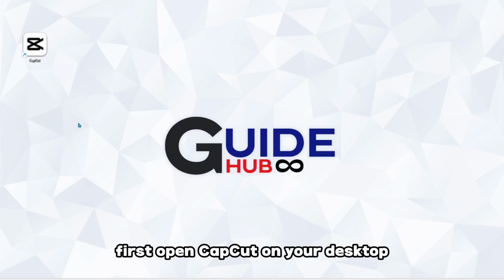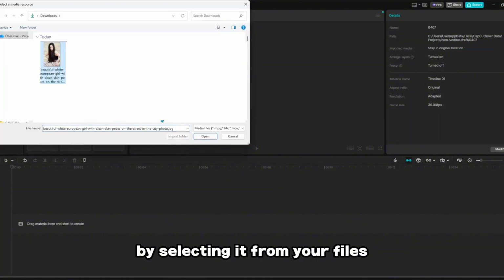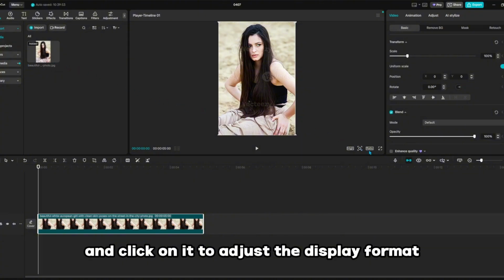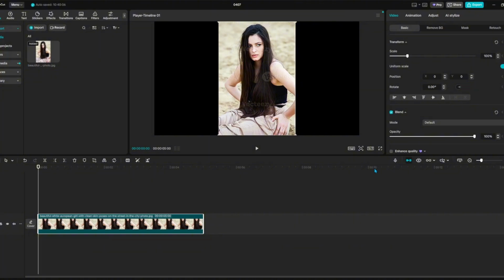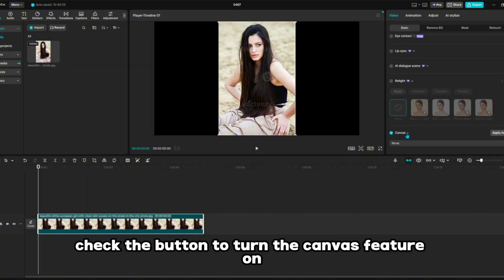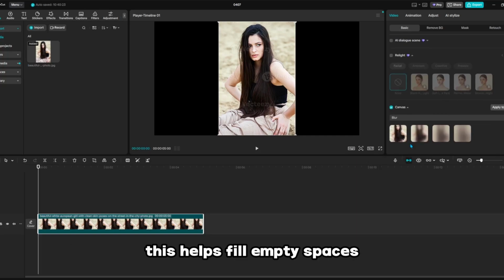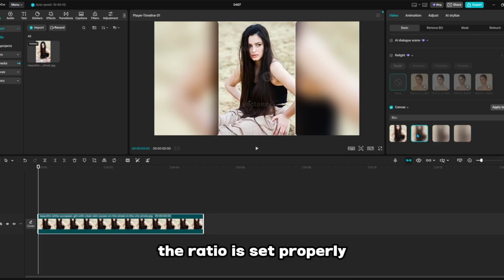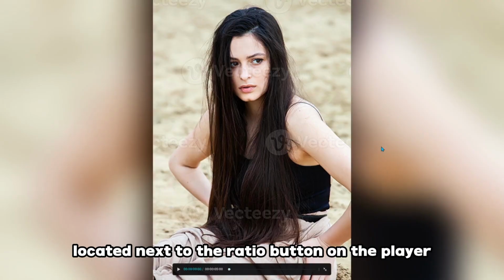How To Add Side Blur in CapCut (𝟮𝟬𝟮𝟲) | 100% WORKS | NO Yapping, To The Point! | FAST & EASY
Without Yapping, Here's How To Add Side Blur in CapCut. First open CapCut on your desktop to begin editing your video project. Once the application is ready, click the create new project button to start a fresh workspace. After entering the project, import the clip you want to use by selecting it from your files. When the clip appears in the media section, insert it into the project by pressing the plus sign so it moves to the timeline. Next, look for the ratio option on the player screen and click on it to adjust the display format. From the available options, choose the 16:9 ratio to match a standard widescreen format. After setting the ratio, press on the clip in the timeline to make sure it is selected for editing. Then, move to the right side menu and scroll down until you find the canvas section. Once you find it, check the button to turn the canvas feature on. After enabling it, click the arrow next to it to extend the available settings. From there, tap the box option and choose the blur effect to create a soft background behind your video. This helps fill empty spaces and improves the visual appearance. After choosing the blur effect, take a moment to recheck everything before you close the project. Make sure the clip is positioned correctly, the ratio is set properly, and the blur effect looks as expected. Next, you can play the video to preview your edits and ensure everything runs smoothly. To check it in full screen, press the button located next to the ratio button on the player. This allows you to see how the final result will look when viewed normally. Watch the video carefully and confirm that all adjustments are correct. If something does not look right, go back and fix it before finishing. Once you are satisfied with the final result, you can export your project. Following these steps will help you create a properly formatted video with a clean background using CapCut on your desktop efficiently and effectively every time. Congratulation, In this video you just learn and know everything about How To Add Side Blur in CapCut, so this video is really perfect for people who are interested and looking for a topic related to : how to add side blur in capcut, capcut side blur, how to add blur out side in capcut pc, how to blur video side in capcut, blur in videos in the side capcut, video side blur effect capcut, side blur effect in capcut, how to blur side in capcut, side blur on capcut effect, how to make side blur in capcut, capcut side blur effect, capcut video editing side blur, how to make blur side video capcut, capcut side blur in pc, how to blur video on side for capcut pc

Certified Guides